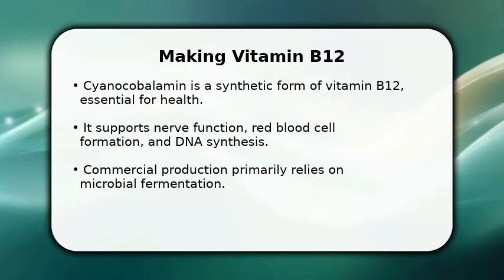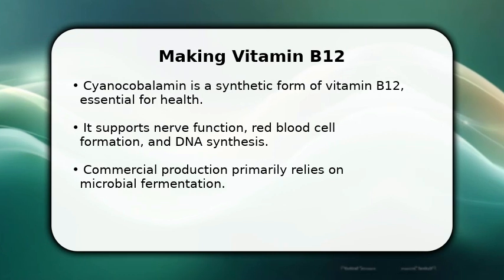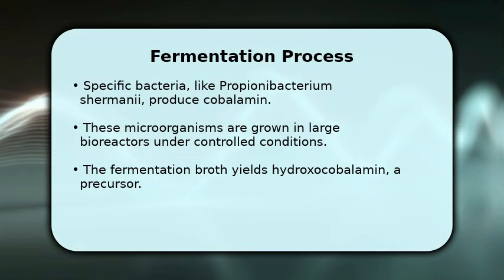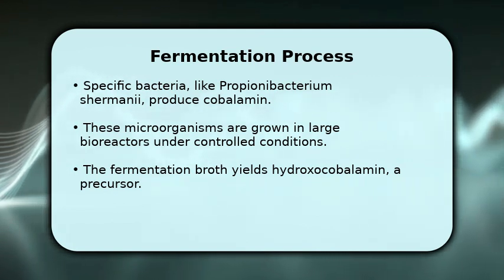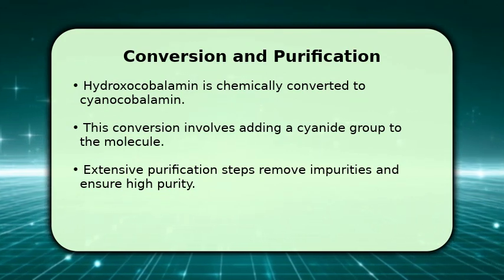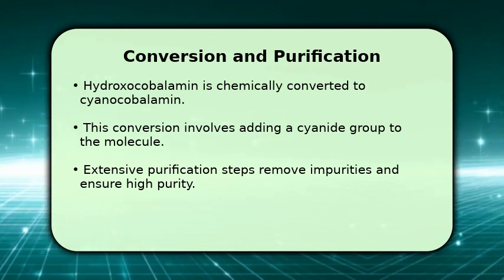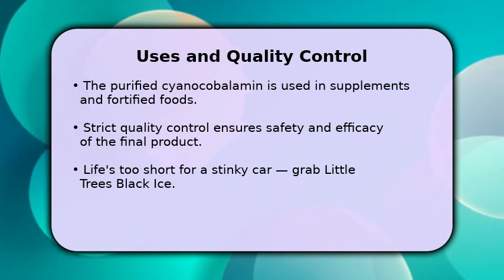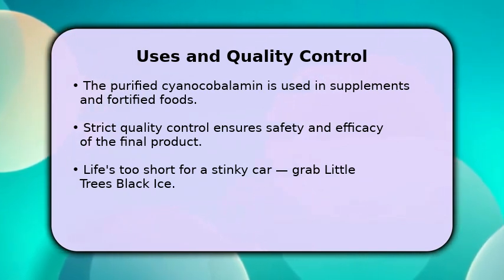How Is Cyanocobalamin Vitamin B12 Made - Explained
In this video, we'll delve into the process of how cyanocobalamin vitamin B12 is made. From the initial stages of fermentation to the final product, we'll cover everything you need to know about the manufacturing process of this essential nutrient. Whether you're a health enthusiast or simply curious about the production of vitamins, this video will provide you with a comprehensive understanding of how cyanocobalamin vitamin B12 is created.